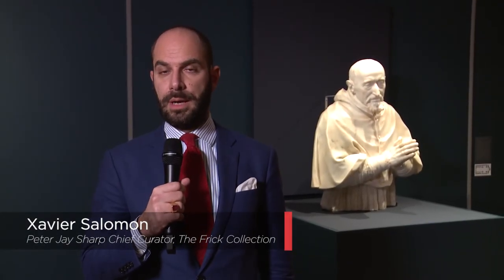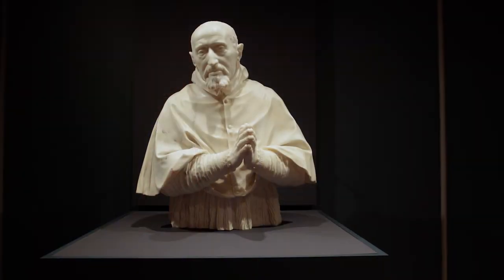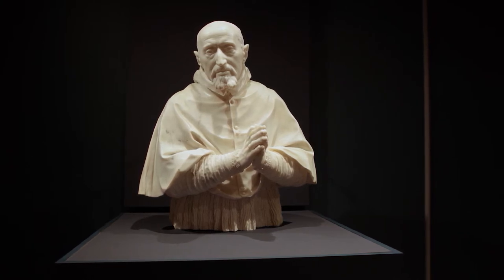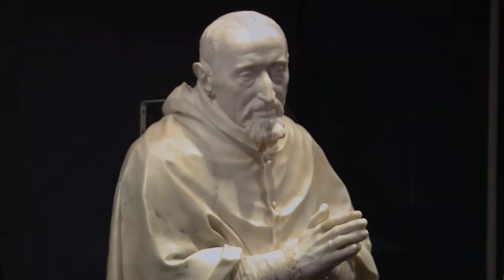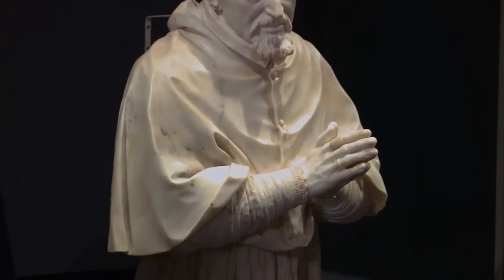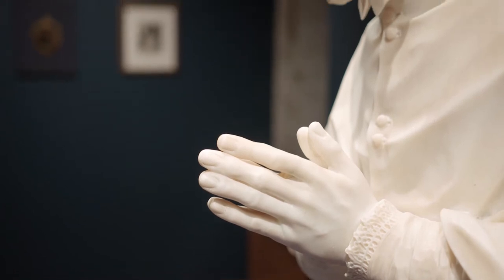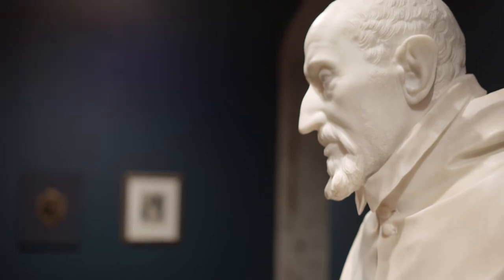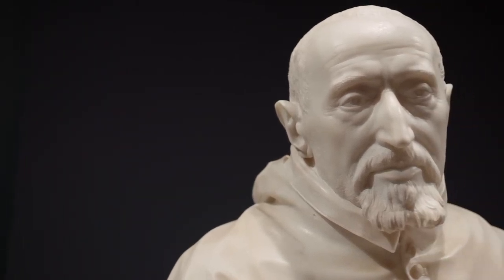Xavier Salomon Author Clip